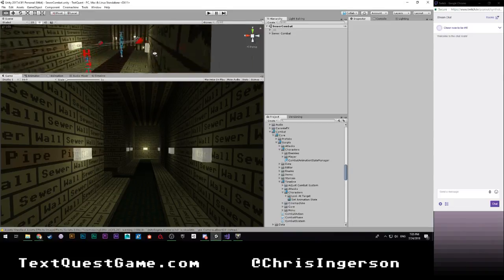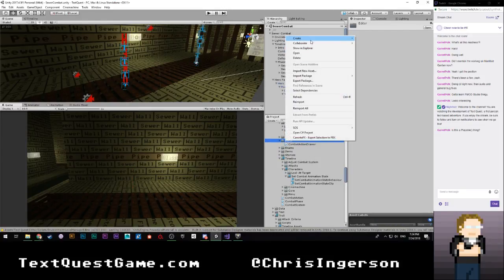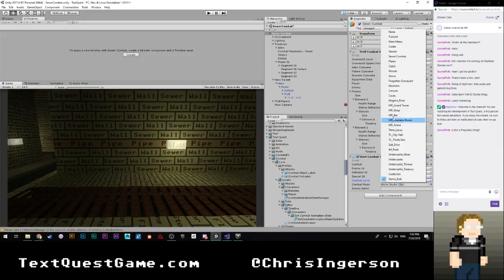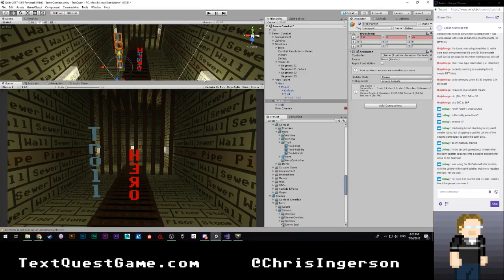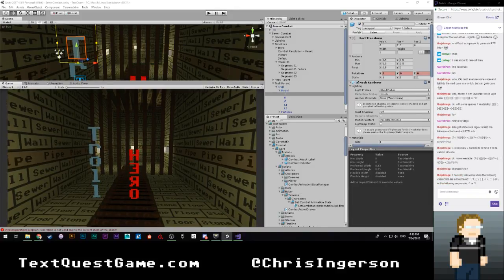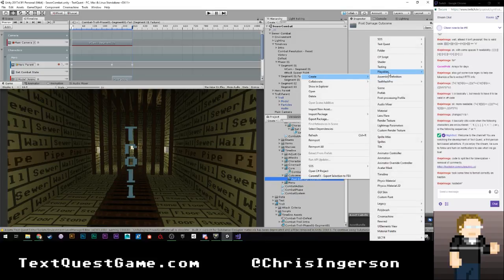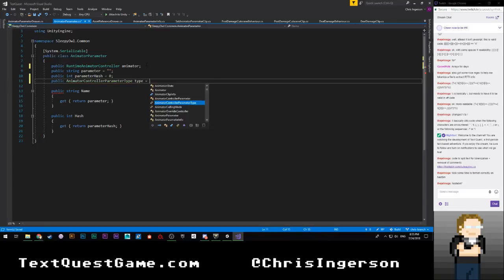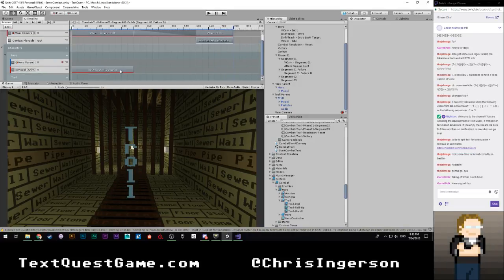Text Quest Devstream - 07/24/2018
Worked on animations for the new sewer combat scene. Also had an amazing pun show up in chat.